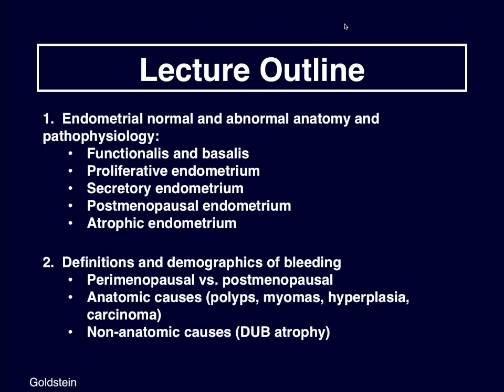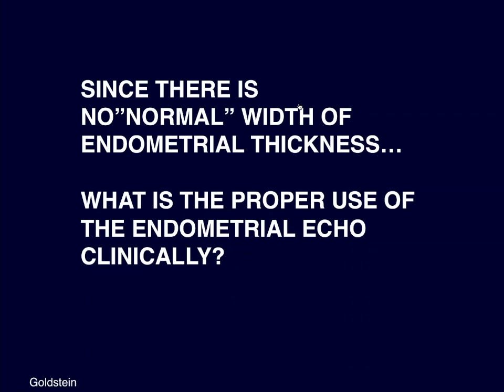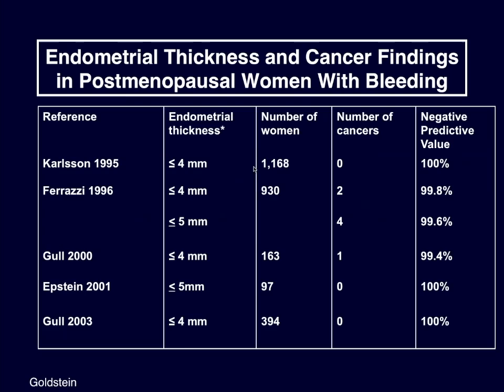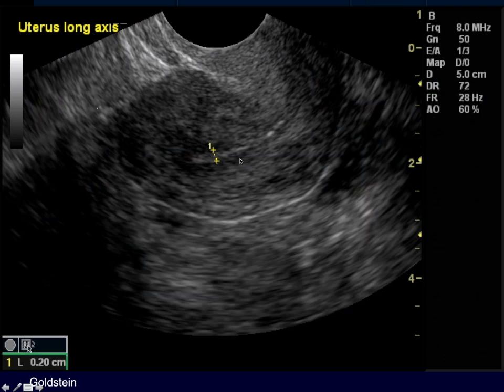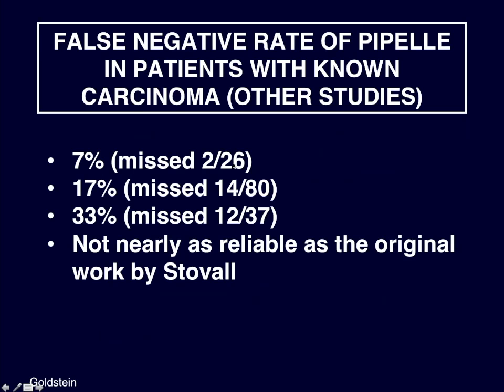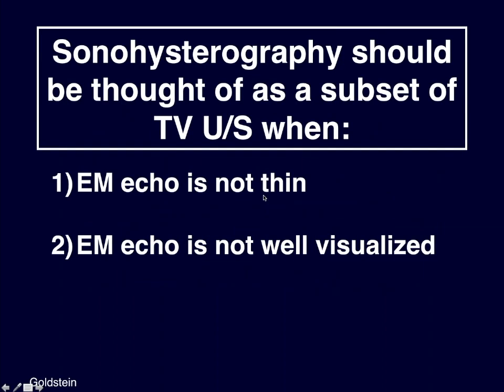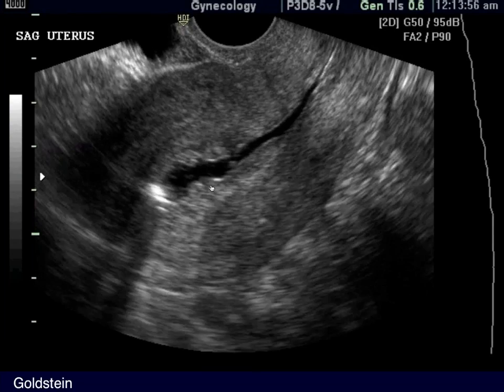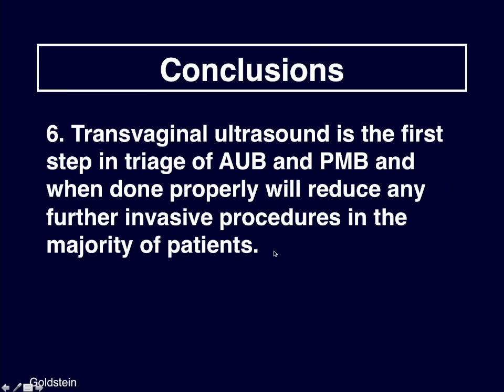PERI AND POST MENOPAUSAL BLEEDING